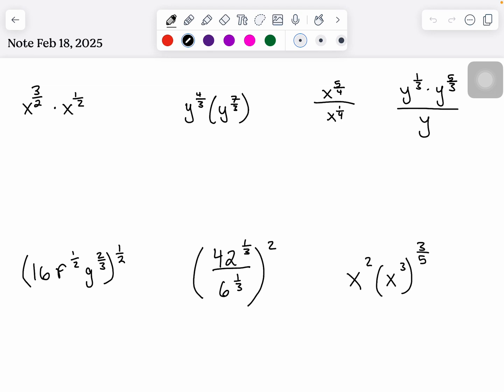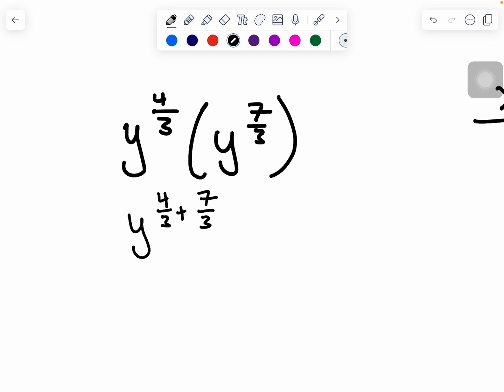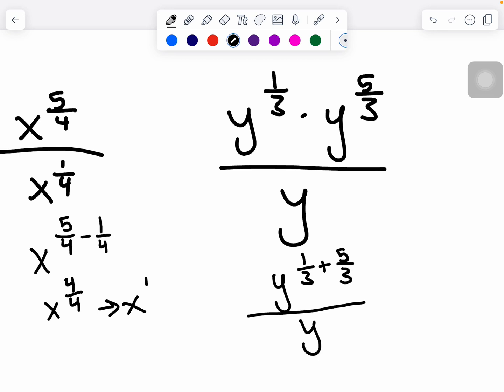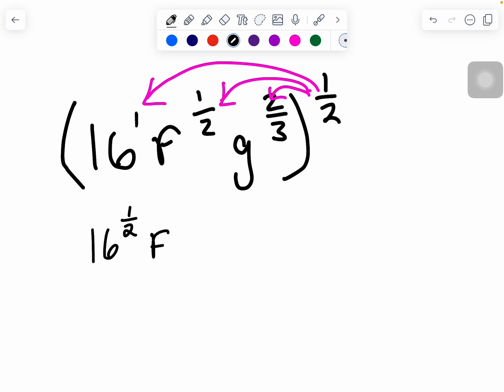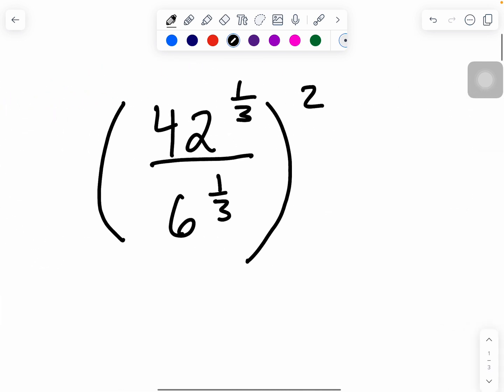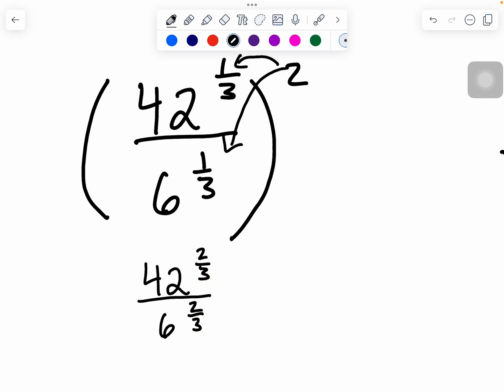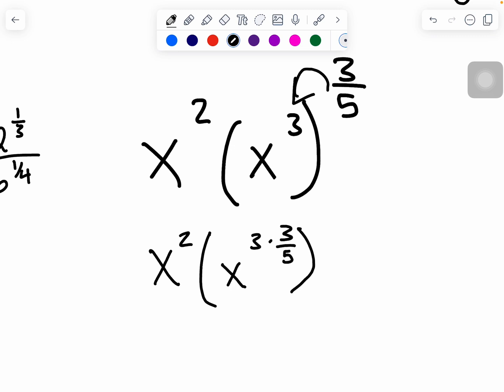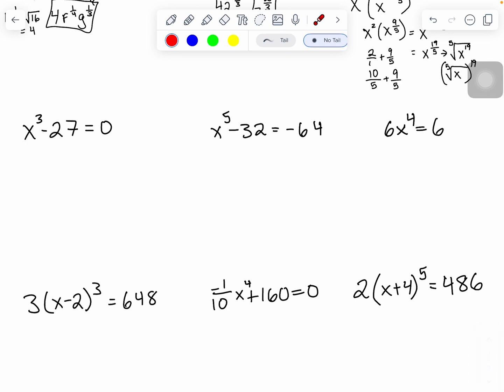Applying Laws of Exponents to Rational Exponents